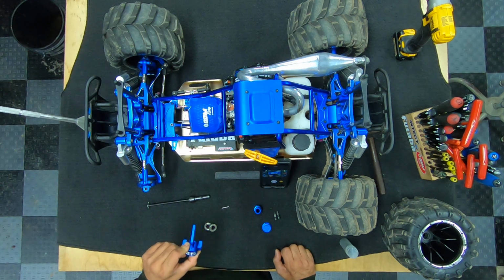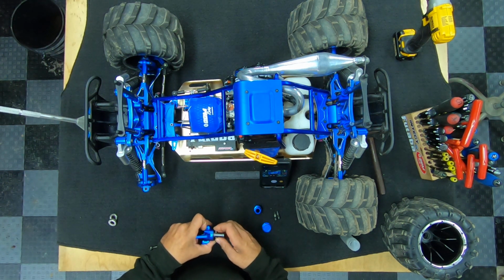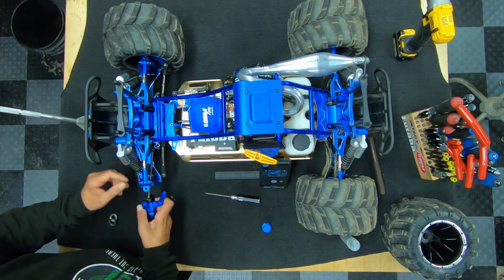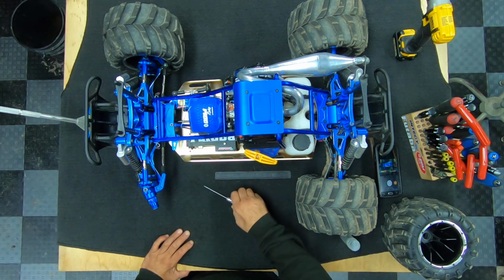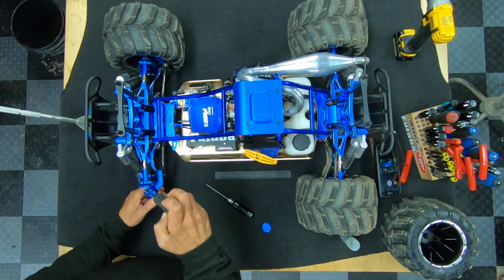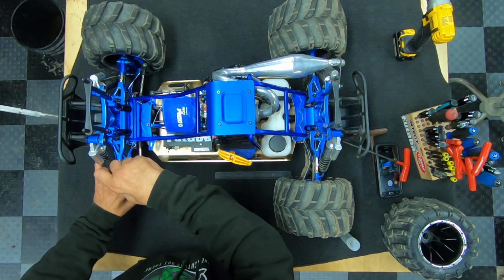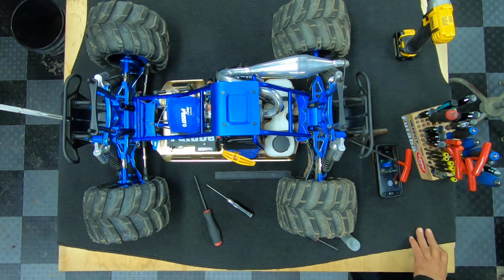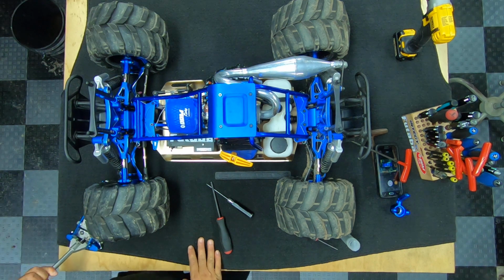Quick repair on the redcat rampage mt